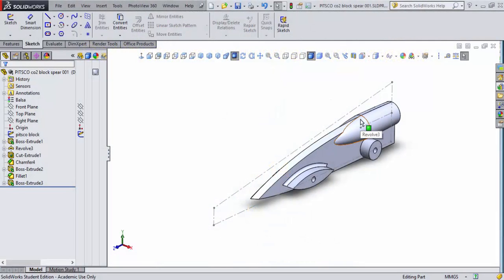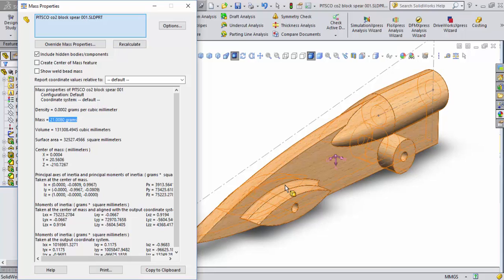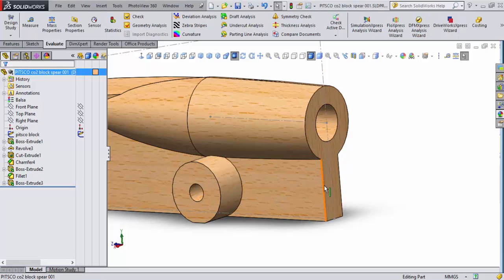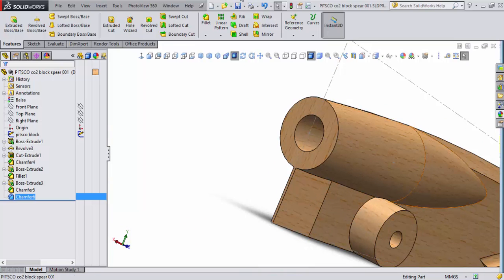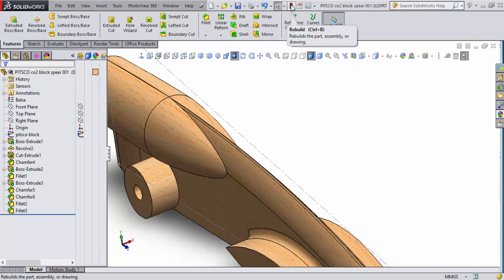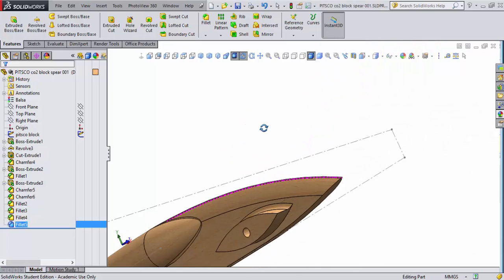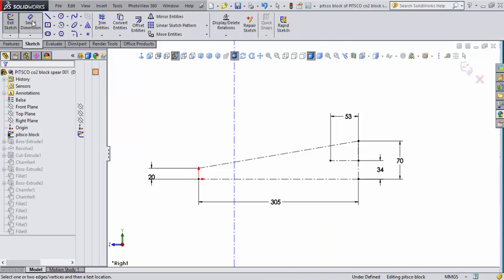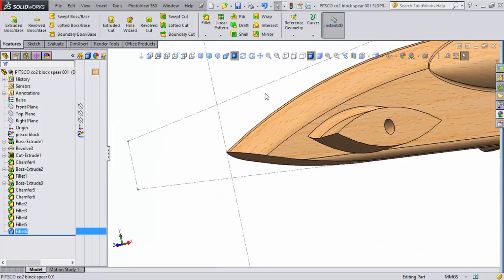CO2 Dragster Out Side Wheels - Tutorial 14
In this video tutorial we experiment with fillets and chamfers to refine our design.

Additionally we make sure our design meets specifications of the Technology Student Association rules for 2017 of minimum of 240 mm.  If not, the we fix it as shown in this video tutorial.

Have fun with this tutorial and experiment with your CO2 Dragster and come up with something creative and fast!!!